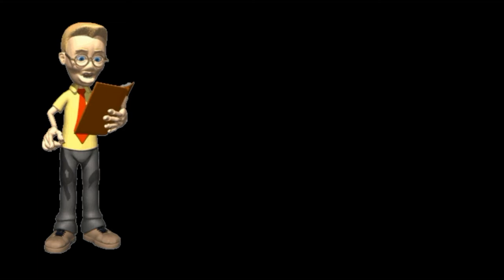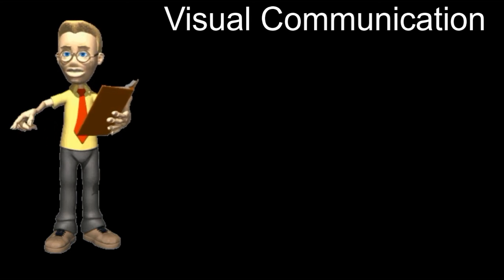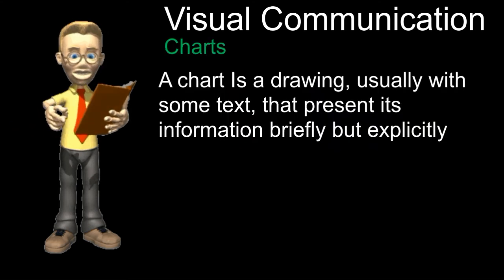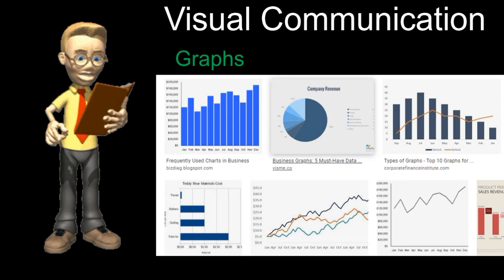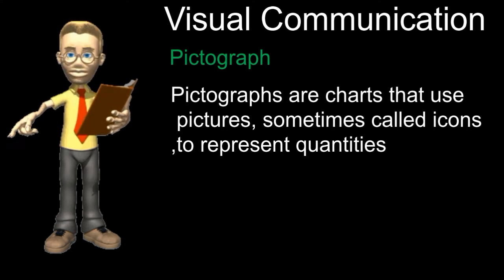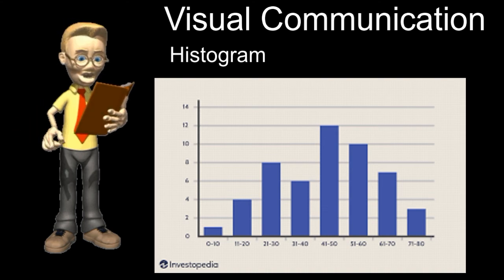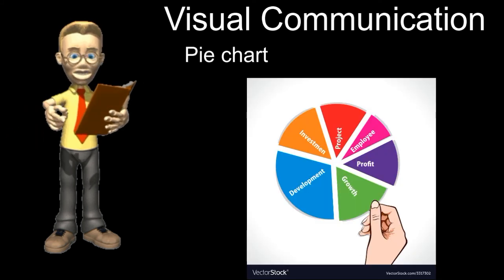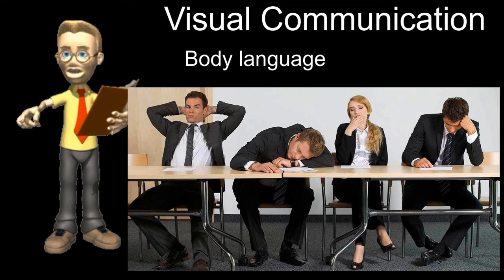Office Administration 02 part 08 - visual communication